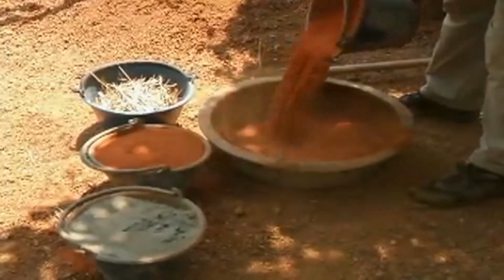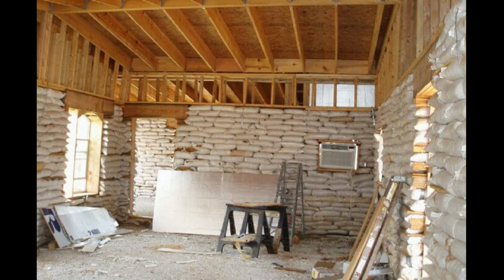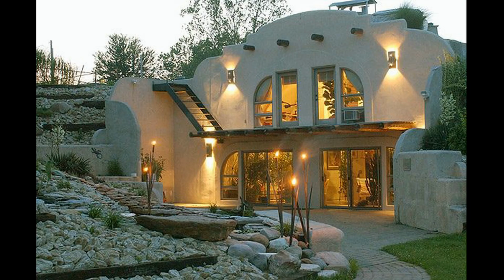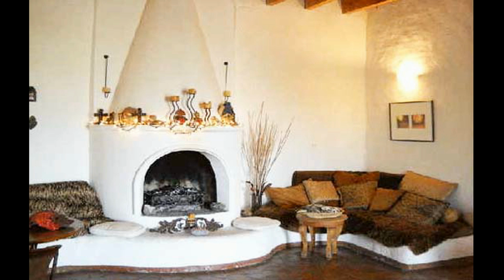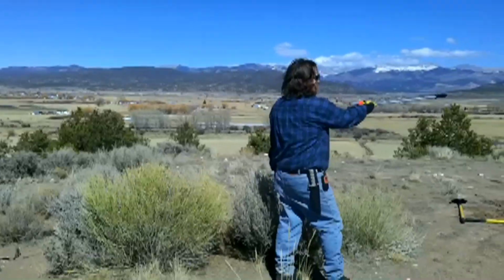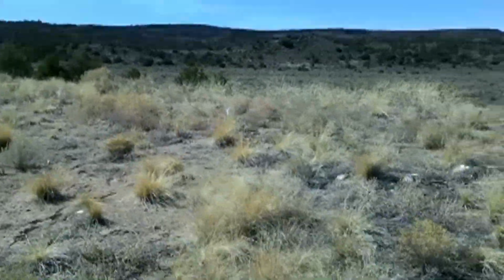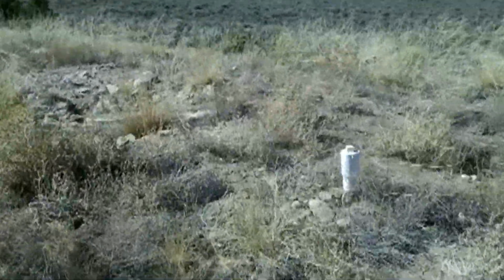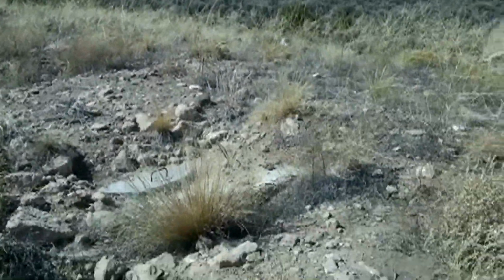DirtBagZ EP01 The Introduction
This video outlines what will be featured on this channel.